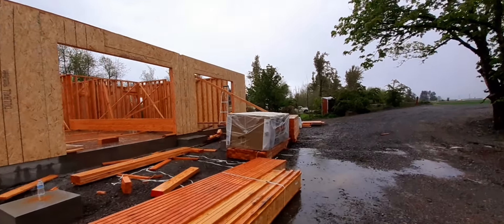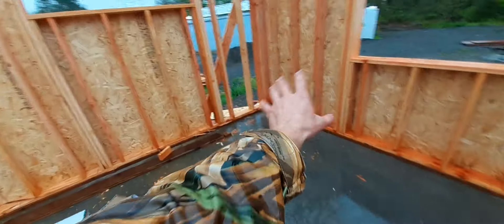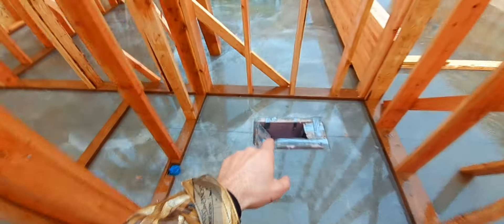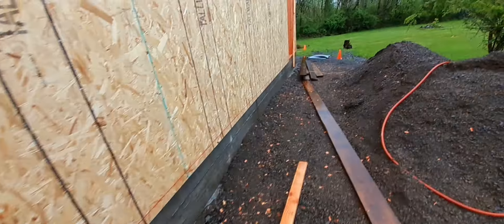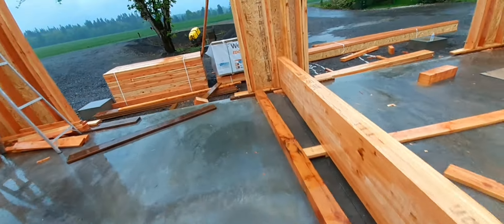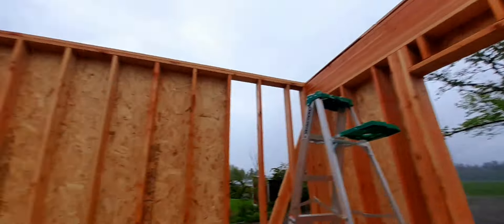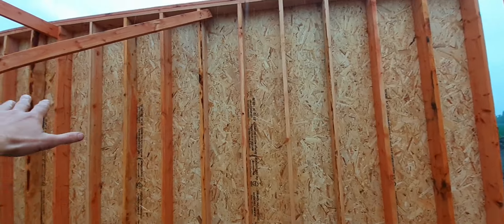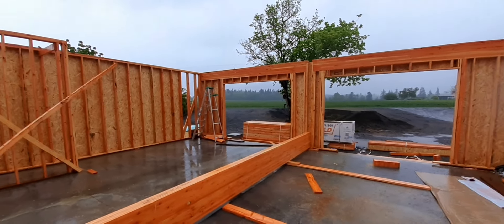New Development Linn County Oregon